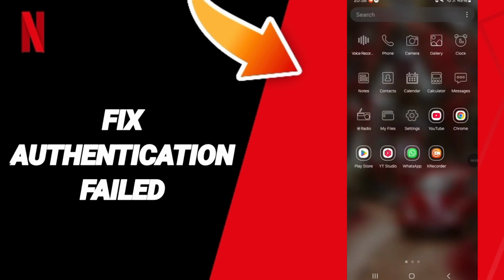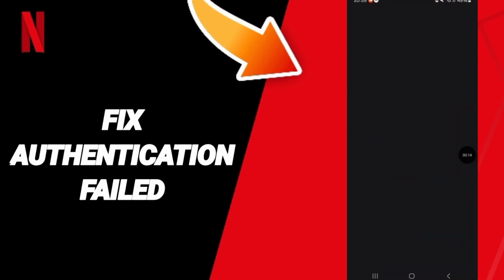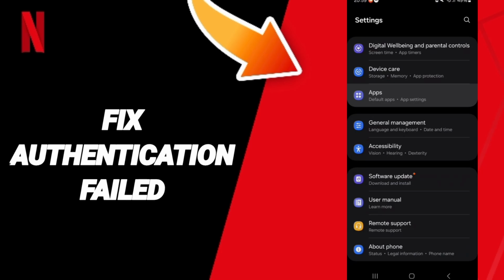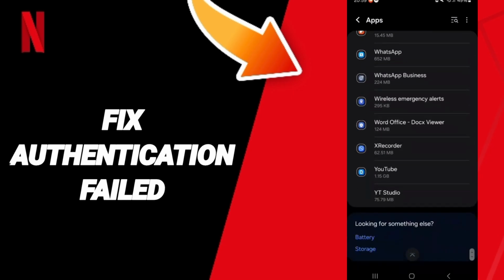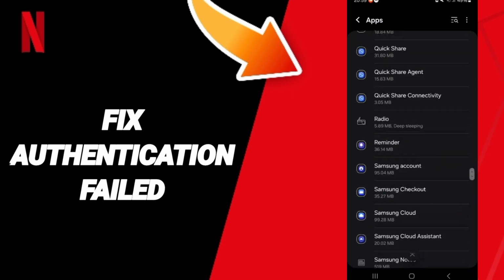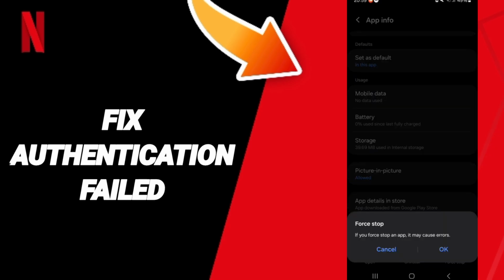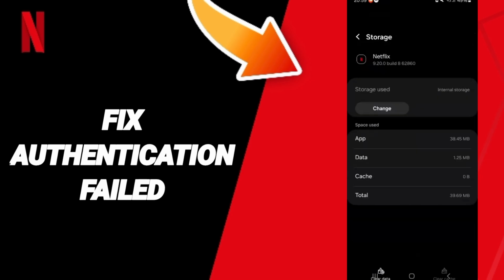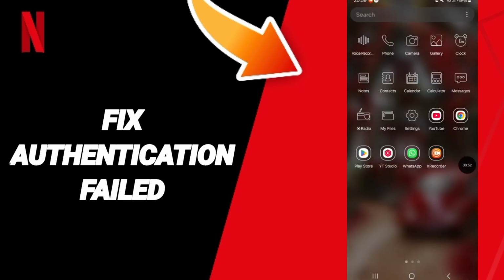How To Fix Authentication Failed On Netflix App 2025